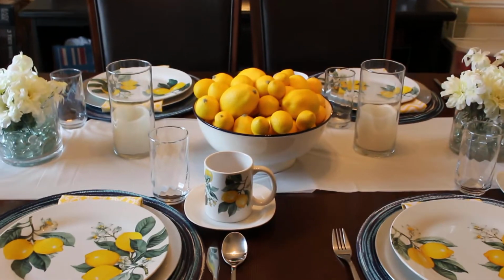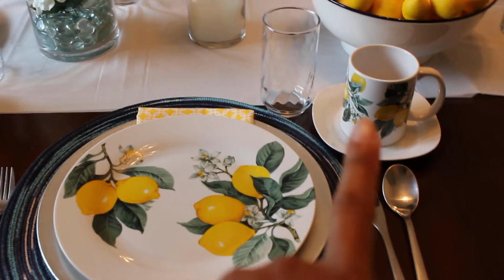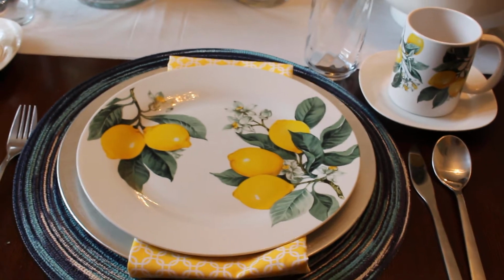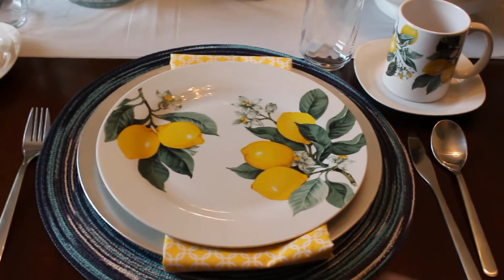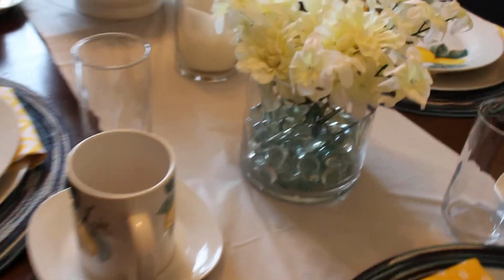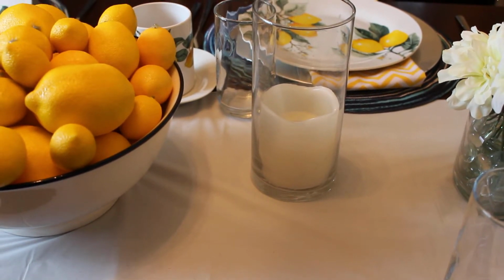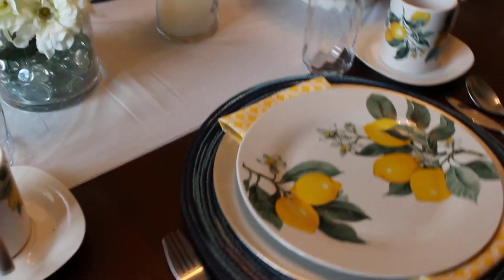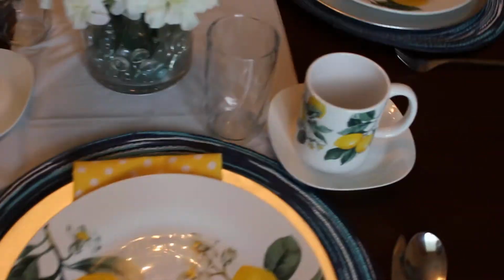Lemon Themed Tablescape | Formal Dining Room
Sharing my lemon themed tablescape for my formal dining table.

All items mentioned was purchased by me with my own money.

Wanna send me friendmail?